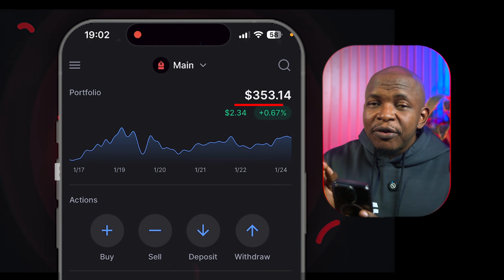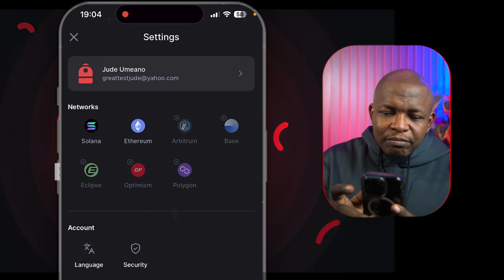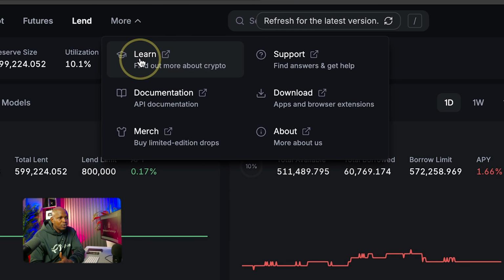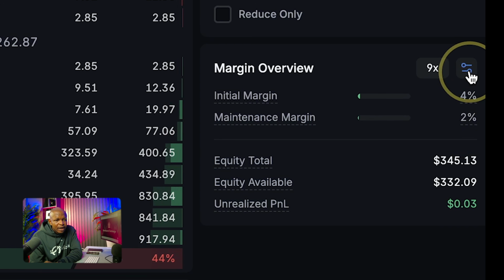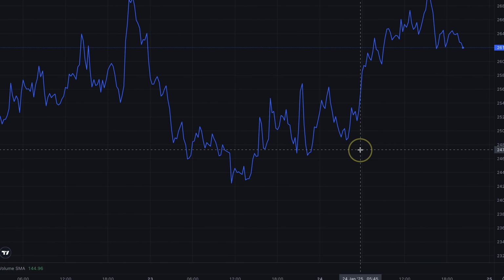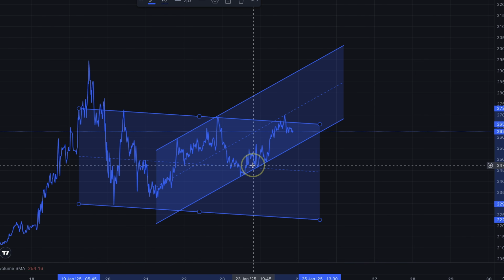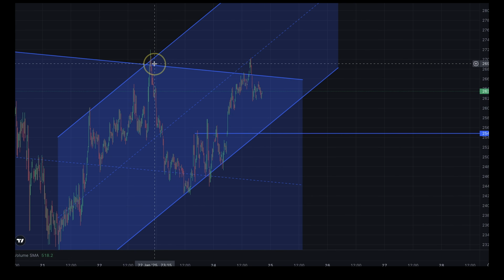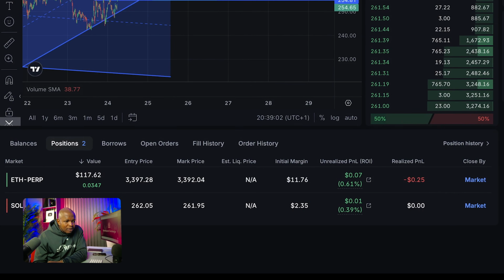How I trade Futures Using BackPack Exchange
🔥Windsor
(Trade Forex with tight Spread)
🔥Position Size Calculator for Futures Trading